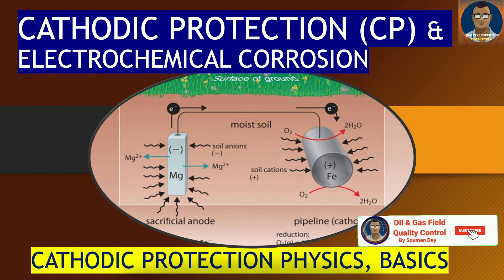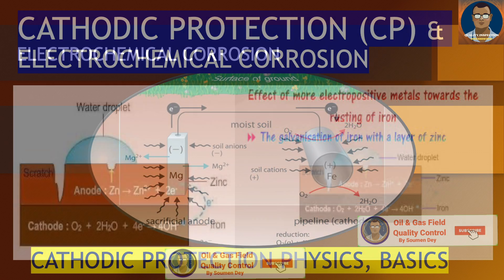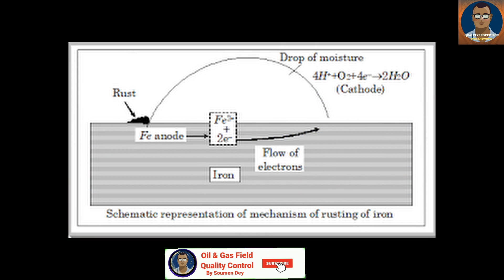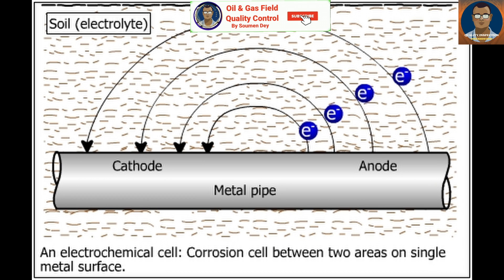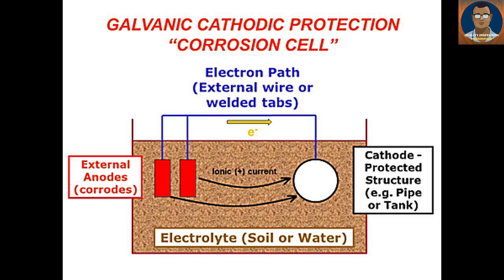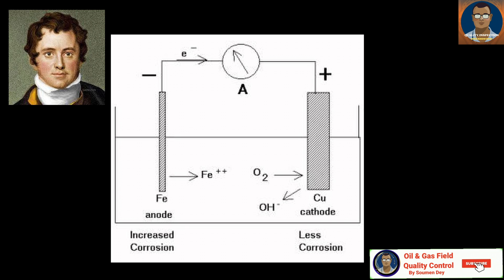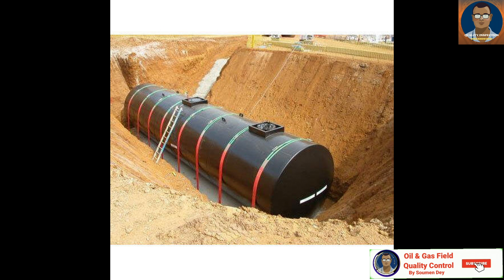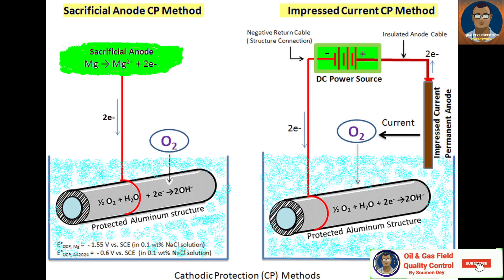Cathodic protection physics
Cathodic protection (CP) is a technique used to prevent the corrosion of metal surfaces by making them the cathode of an electrochemical cell. It is commonly used to protect structures like pipelines, ship hulls, storage tanks, and offshore platforms from corrosion caused by their environment. Here's a breakdown of the physics behind cathodic protection:

### **Basics of Corrosion**
1. **Electrochemical Reaction**: Corrosion occurs when a metal reacts with its environment, typically involving an electrochemical reaction. The metal (e.g., steel) acts as an anode, losing electrons and oxidizing into metal ions:
   \text{Fe} \rightarrow \text{Fe}^{2+} + 2e^-
   These metal ions dissolve into the surrounding electrolyte (e.g., water or soil).

2. **Reduction Reaction**: Simultaneously, a reduction reaction occurs at a cathodic site (e.g., oxygen reduction in the presence of water):
   O_2 + 4H^+ + 4e^- \rightarrow 2H_2O

3. **Galvanic Cells**: In environments with mixed metals or differing conditions, localized areas of the metal act as anodes or cathodes, setting up a galvanic cell that accelerates corrosion.

### **Principle of Cathodic Protection**
Cathodic protection suppresses corrosion by supplying electrons to the metal, effectively shifting its potential to a more negative value, so that it no longer acts as an anode. Instead, it is forced to act as a cathode, halting the oxidation process.

There are two main methods:

**1. Sacrificial Anode Cathodic Protection (SACP):**
- **Physics**: A more reactive metal (e.g., zinc, aluminum, or magnesium) is attached to the structure to act as a sacrificial anode. The sacrificial anode oxidizes preferentially, protecting the cathodic metal structure.
  - Anode reaction:
    \text{Zn} \rightarrow \text{Zn}^{2+} + 2e^-
  - The electrons flow through the metal to the structure, preventing its oxidation.

- **Characteristics**:
  - Does not require an external power source.
  - Limited by the life of the sacrificial anode.

**2. Impressed Current Cathodic Protection (ICCP):**
- **Physics**: An external power source (DC) is used to provide electrons. A non-corroding inert anode (e.g., titanium or graphite) is placed in the electrolyte, and the structure is connected to the negative terminal of the power source.
  - Anode reaction (e.g., oxygen evolution):
    2H_2O \rightarrow O_2 + 4H^+ + 4e^-
  - Electrons flow from the power source to the metal structure, protecting it from corrosion.

- **Characteristics**:
  - Suitable for large structures.
  - More controllable but requires regular maintenance.

### **Key Physical Concepts**
1. **Polarization**: CP reduces the potential difference between the metal and its surrounding electrolyte, polarizing the metal to a cathodic potential.
2. **Galvanic Series**: Metals are ranked by their electrochemical reactivity in a galvanic series. The selection of sacrificial anodes or operating potential depends on these rankings.
3. **Ohm's Law**: The flow of electrons in CP systems is governed by electrical resistance in the metal and the electrolyte.
4. **Faraday's Law**: The amount of material sacrificed or electrons provided is proportional to the current supplied and the time of operation.

### **Applications**
- **Pipelines**: Protect buried or submerged pipelines in harsh environments.
- **Marine Structures**: Protect ship hulls, offshore platforms, and docks from saltwater corrosion.
- **Storage Tanks**: Used to protect underground or above-ground tanks containing water or fuel.

Cathodic protection is an effective and widely-used technique, grounded in the fundamental physics of electrochemical reactions and the control of electron flow.